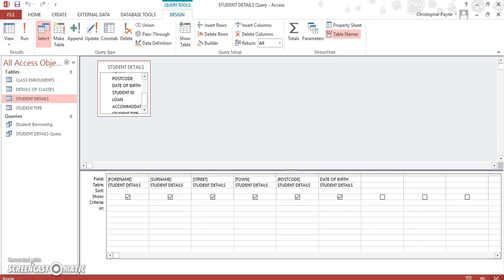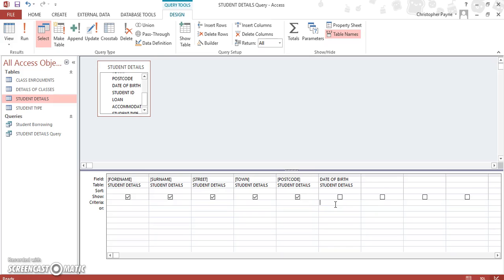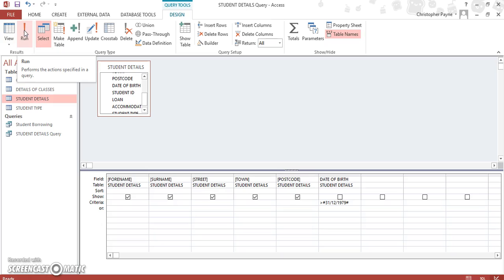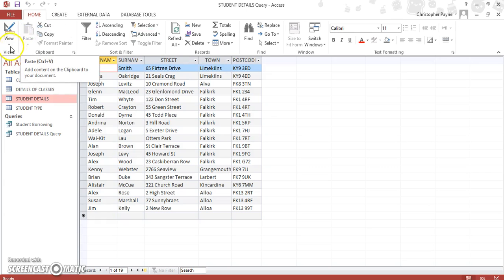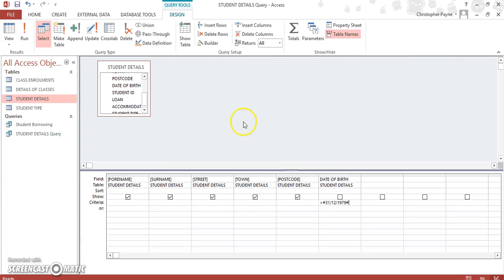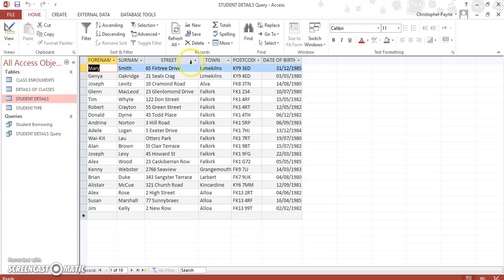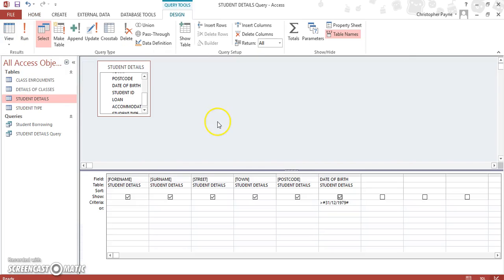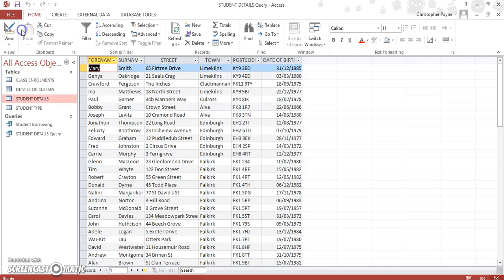Queries Greater Than or Equal to